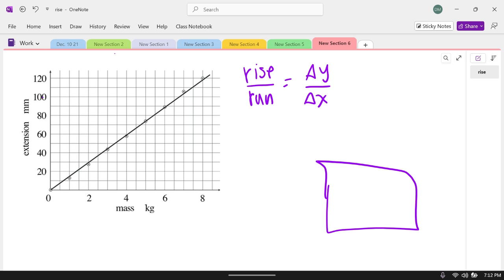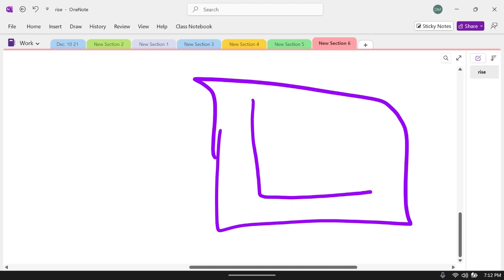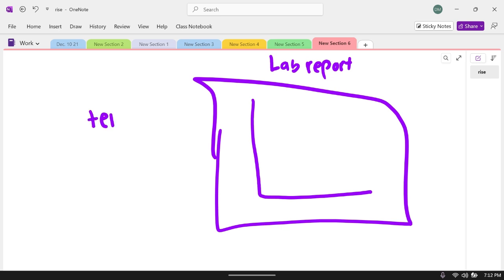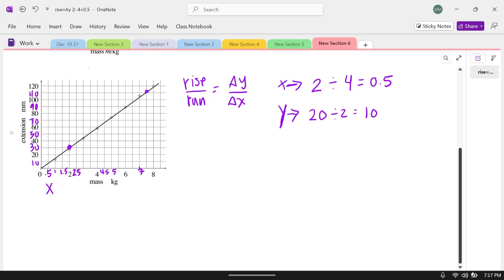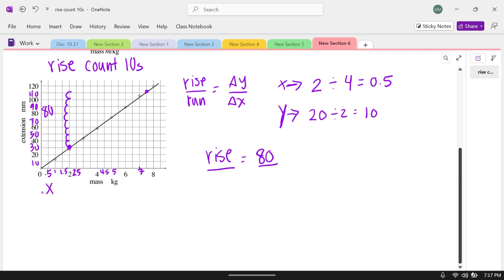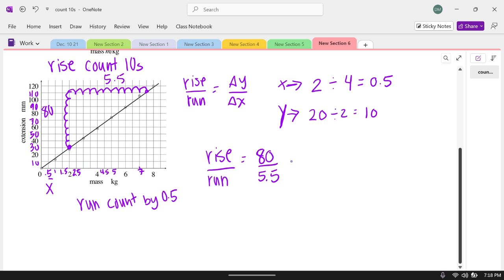Physics Graphs: Finding Equations of the line: Physics Slope STOP COUNTING BY ONES!!!!!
Physics graphs are weird to students because they don't all go up by 1s, and x and y have different scales. This video reviews how to calculate slope, addresses common student mistakes, and hopefully explains why things are different or done a specific way!